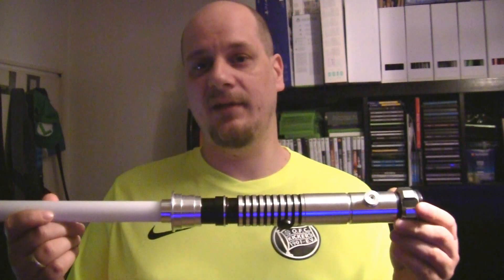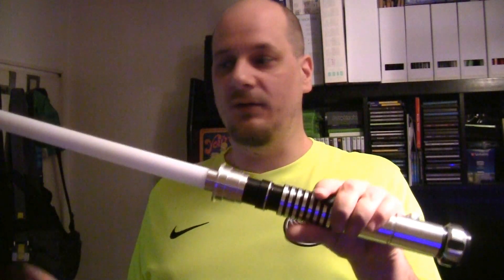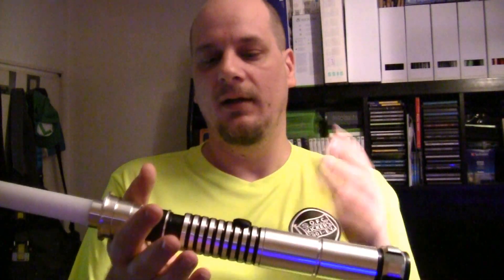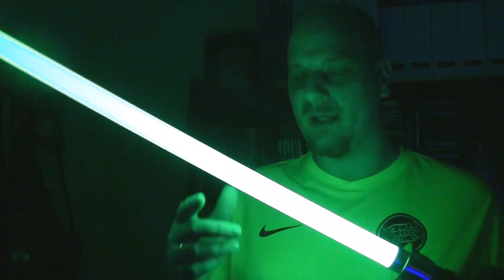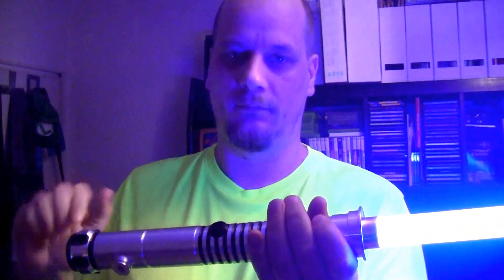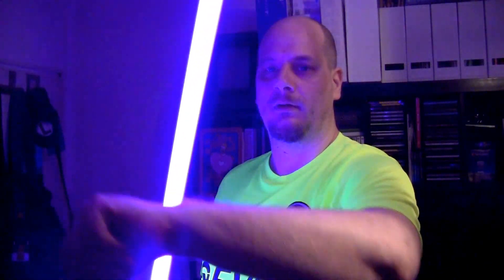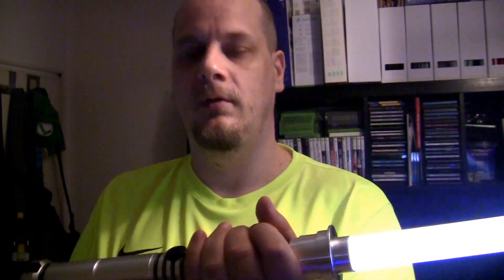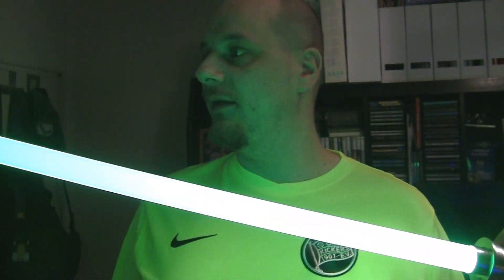Ultrasabers Review: Diamond Saber Archon 2.1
In this video, I review the newest combat lightsaber in my collection. A Diamond Saber from Ultrasabers.com. It has lots of great features which I will show in this video. First and foremost its blade can have any colour you want it to have, along with a sound that you pick. But it also has a gesture recognition feature.